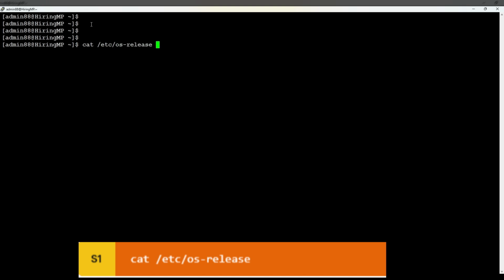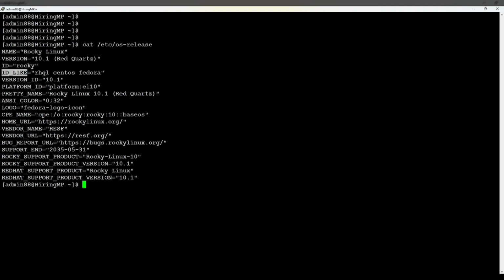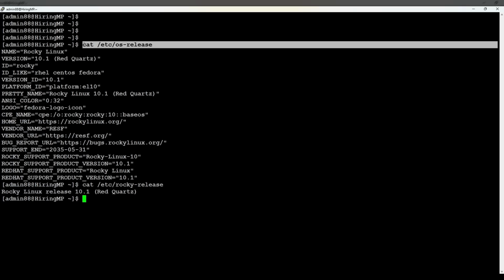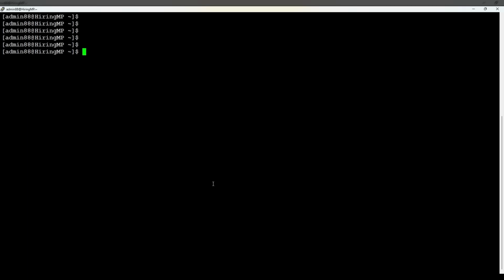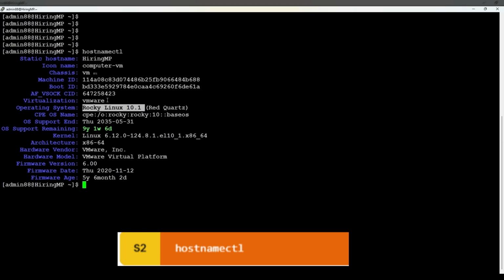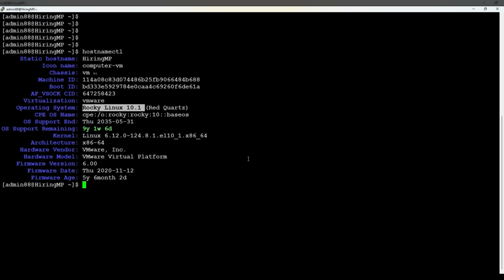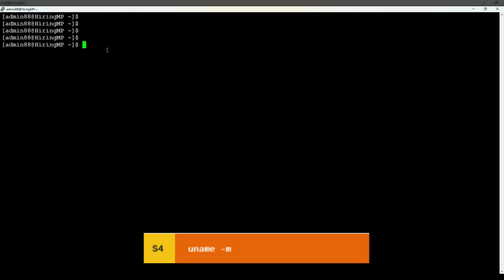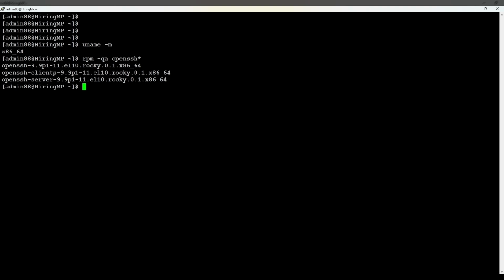DevOps Interview Question: /etc/os-release vs uname (The Answer That Gets You Hired)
Day 03 | You landed on a server. Do you know what OS is running? | Linux Interview
You SSH into an unknown server. Before you touch anything — you need to know exactly what you are dealing with.
In this video I explicitly show you 4 commands to identify your Linux OS, kernel, and architecture the way a senior engineer does it.
Commands covered:

cat /etc/os-release — universal, works everywhere
hostnamectl — the hidden gem from Day 2
uname -a — full system picture in one line
uname -m — architecture check before you deploy anything

Challenge: A junior engineer SSHs into your Rocky Linux server and runs apt install nginx. It fails. What did they miss? Drop your answer below.